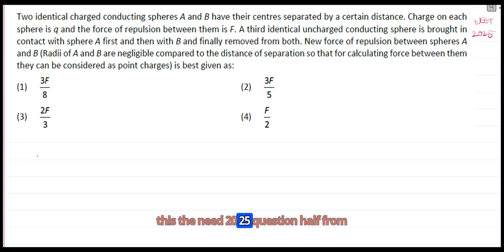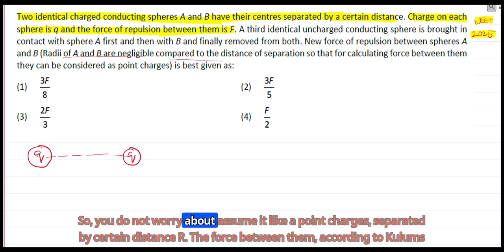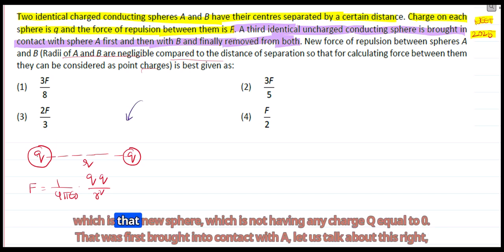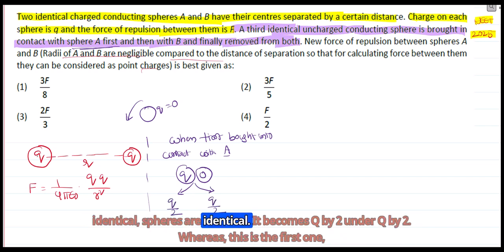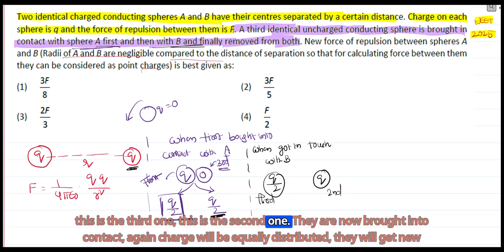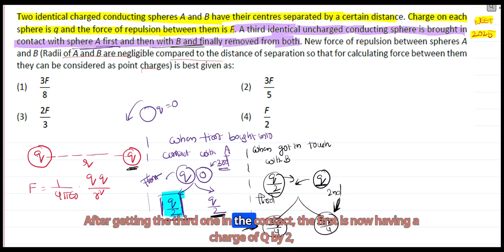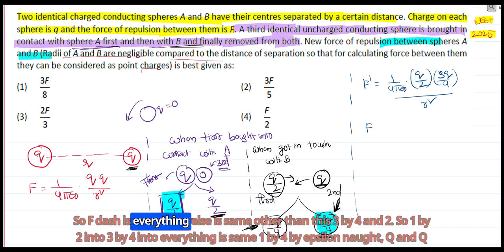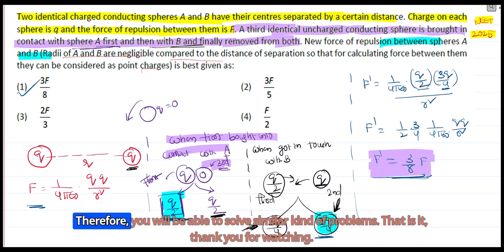NEET 2025 Electric Charges and Fields question finding new force between two charges when got in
Preparing for NEET 2025? This video break down is focused on a core problem from Electric Charges and Fields, specifically exploring the concept of Coulomb's Law and Charge Distribution.What You Will Learn:In this tutorial, we analyze how the force of repulsion changes when an identical uncharged conducting sphere is brought into contact with two existing charged spheres and then removed.

Initial Setup: Understanding the force between two identical point charges separated by distance.

Step-by-Step Charge Distribution: Watch as we explain how charge distributes equally (q/2) when an uncharged sphere touches the first sphere [01:21].Secondary Interaction: Follow the logic as that now-charged third sphere touches the second sphere, redistributing a total charge of 1.5q [00:01:80].

Calculating the New Force: We demonstrate how to apply the modified charges (q/2 and 3q/4) back into Coulomb’s Inverse Square Law to find the final force of 3F/8 [02:34].

Key Takeaways for Your Exam:Uniform Charge Distribution: Learn the "important concept" that identical dimensions and nature lead to equal charge sharing [00:02:81].Proportional Reasoning: Understand how to solve these problems by comparing ratios rather than recalculating constants [02:53].